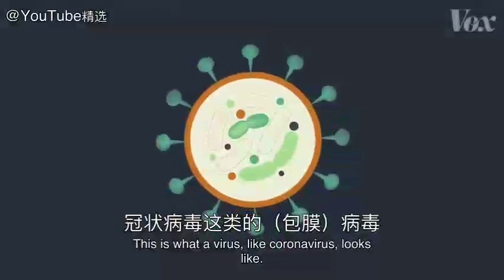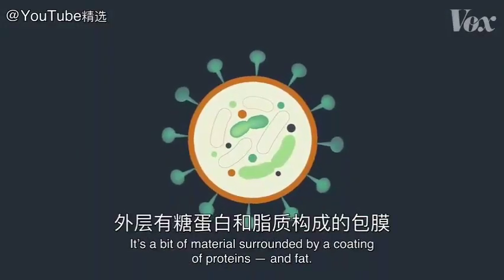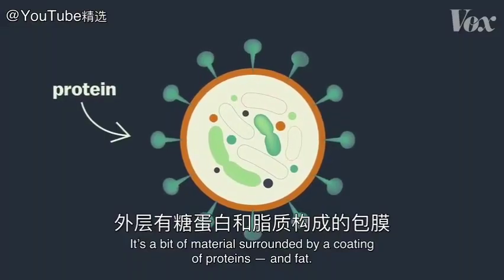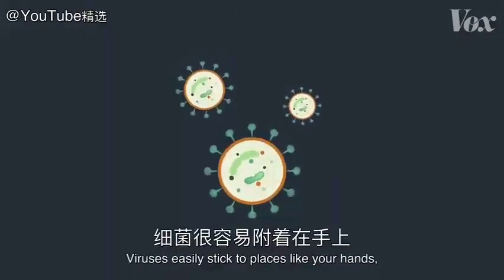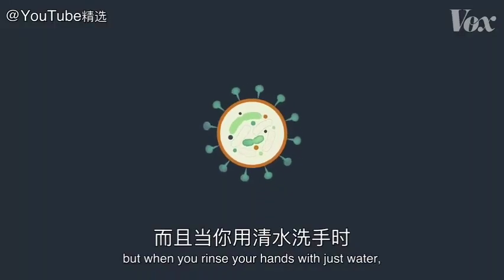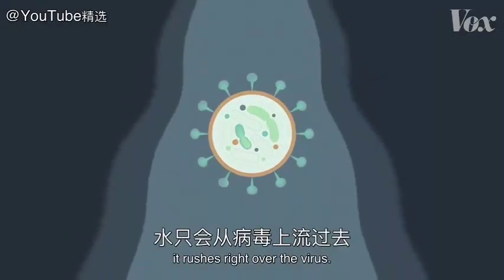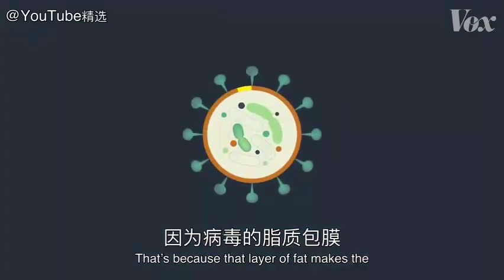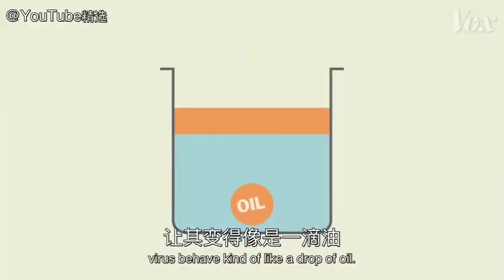科普知識：預防細菌病毒，為什麼要用肥皂洗手20秒?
這段實驗影片，很清楚的讓大家知道隨意沖洗一下和好好的洗20秒，
以及有無使用肥皂洗手，細菌病毒在手上殘留面積與數量的不同!

所以，勤洗手不只是常常洗手，
更是要確實的使用肥皂搓洗手部每一個細部，
並且將洗手時間拉長至20秒以上，
讓肥皂水中含有親水親油的類脂肪物質，可以溶解脂類，
讓病毒的脂質包膜解體失去活性，
便可以預防把細菌病毒帶進身體內，遠離病毒，對抗新冠狀病毒!

影片來源:VOX